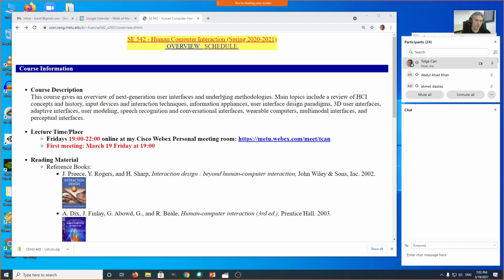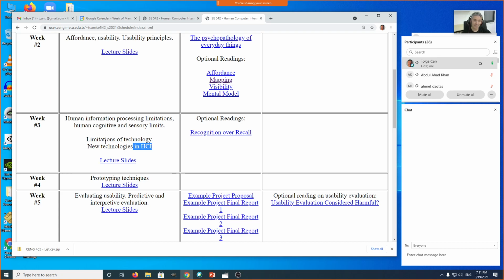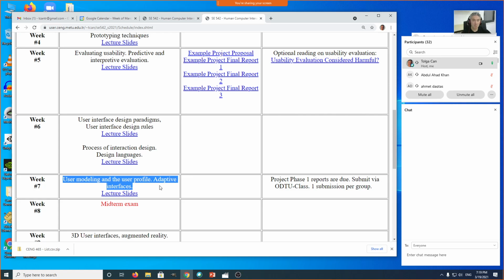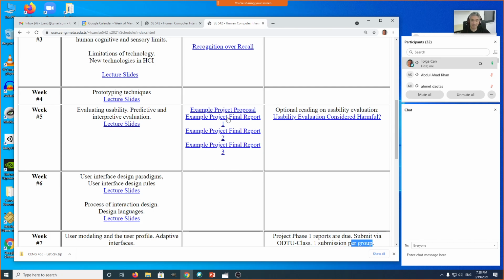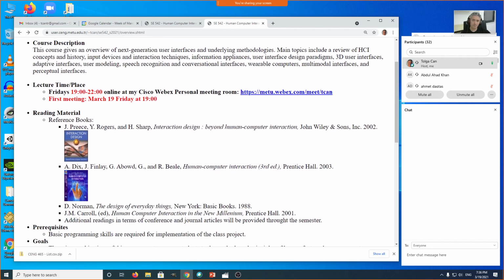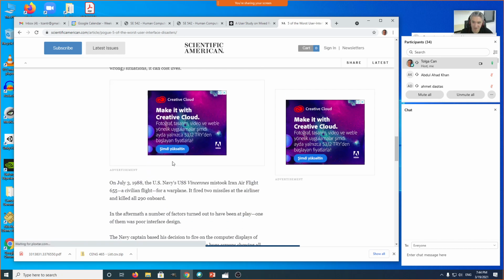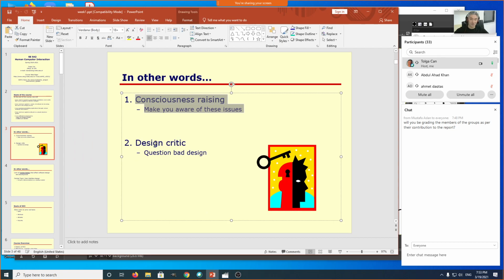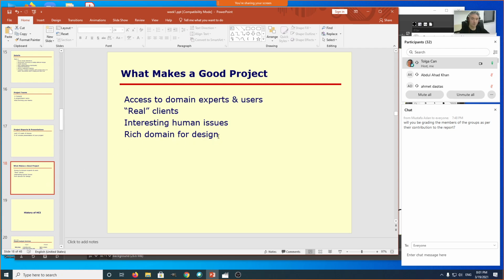SE 542 - Week #1 - Part 1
SE 542 - Human Computer Interaction - Week #1 - Part 1